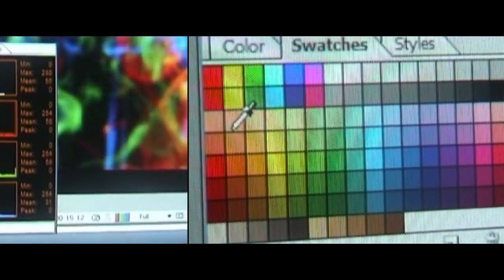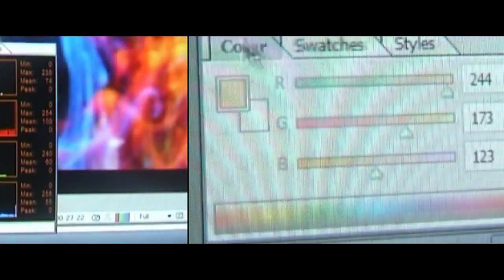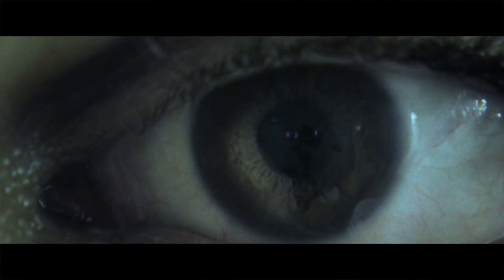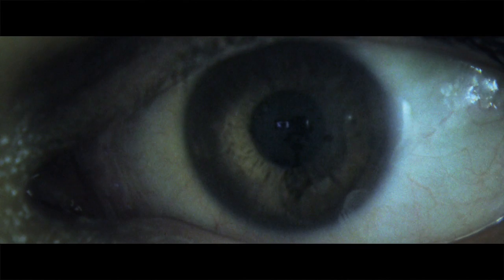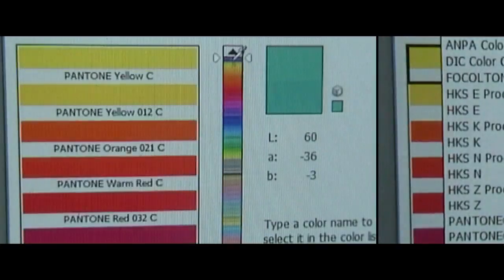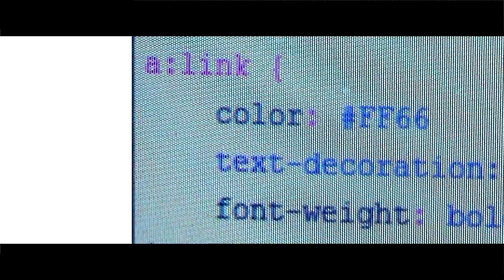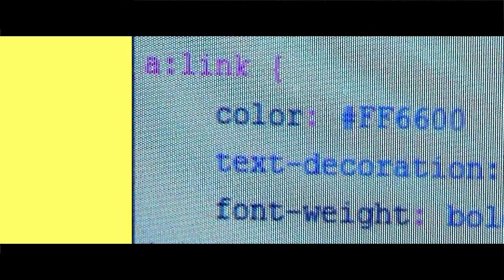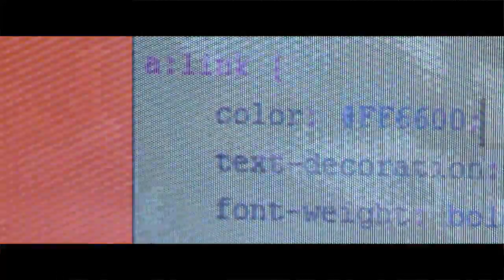Mini documental sobre el color | Words And Thoughts In RGB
Un mini-documental acerca del color realizado por Eduardo Morais y narrado por Joana Vieira da Costa.

Es un video de uso libre, pertenece al dominio público ya que así lo quiso su creador.

Mi único aporte al mismo fue realizar la traducción de los subtítulos al idioma español.

You are FREE TO USE this video as you please, no strings attached